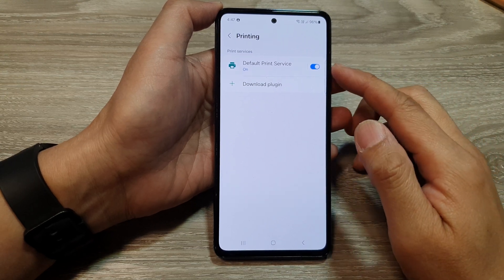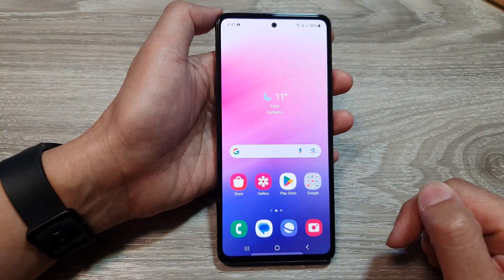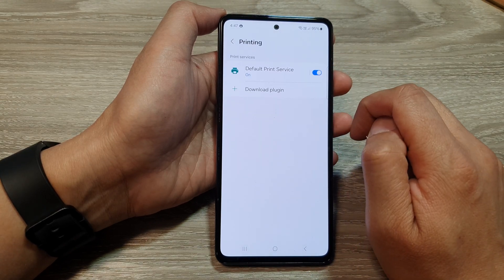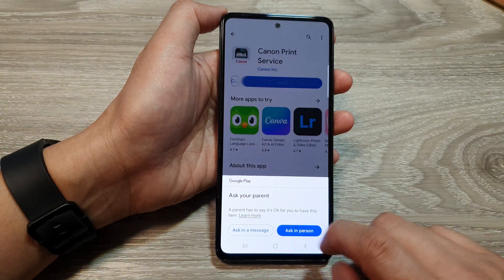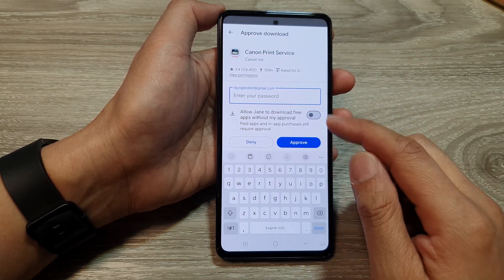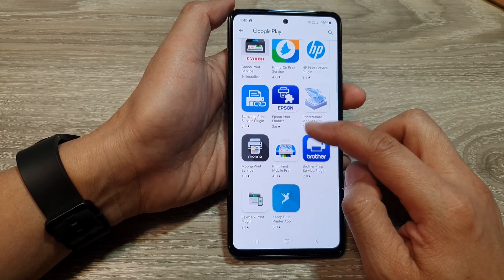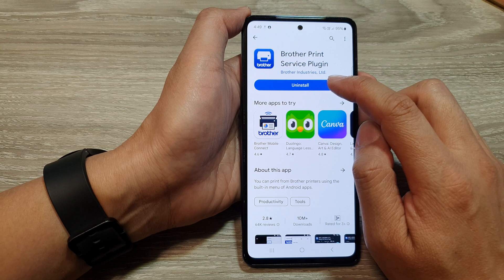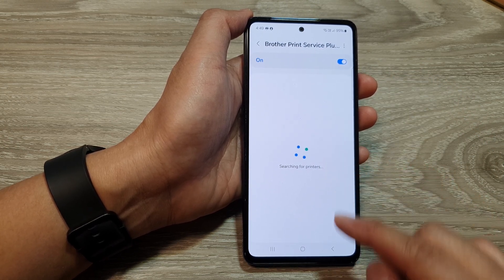Galaxy A53: How to Download Print Service Plugins (Canon, HP Print, Samsung Print, Epson, Brother)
Want to print documents, photos, or emails directly from your Samsung Galaxy A53? In this video, I'll walk you through the simple process of downloading and installing the essential print service plugins for popular printer brands like Canon, HP, Epson, Brother Print, and Samsung Print. We'll cover everything from finding the right plugins on the Google Play Store to troubleshooting common installation issues. Say goodbye to the hassle of transferring files to your computer – start printing wirelessly from your phone today!